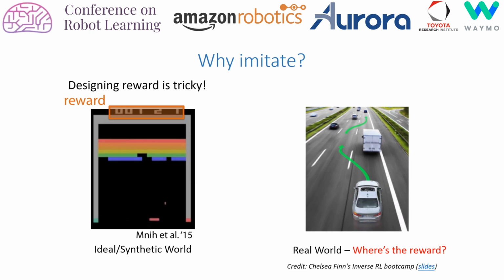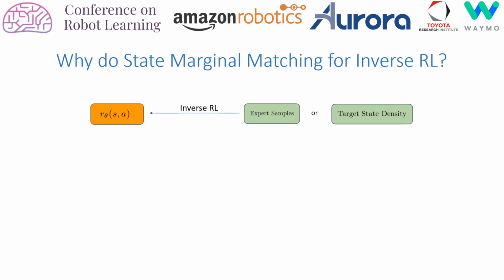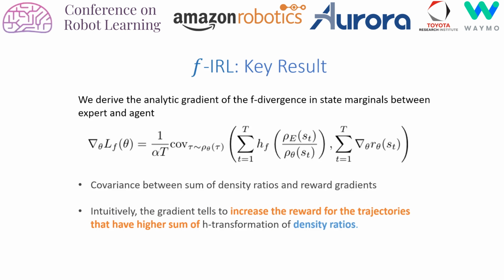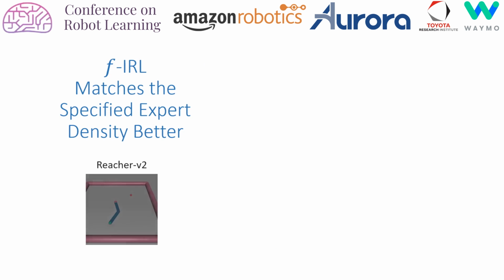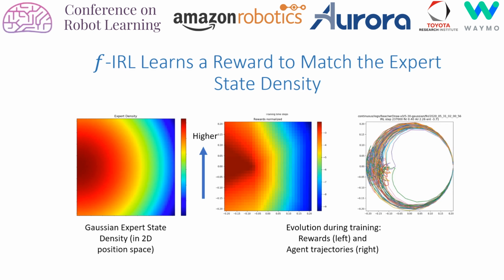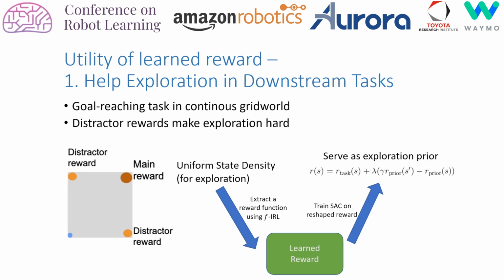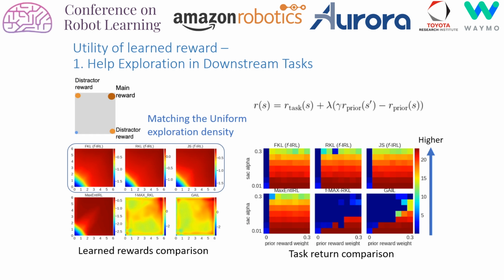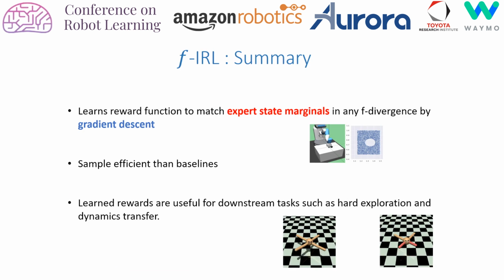CoRL 2020, Spotlight Talk 111: f-IRL: Inverse Reinforcement Learning via State Marginal Matching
"**f-IRL: Inverse Reinforcement Learning via State Marginal Matching**
Tianwei Ni (Carnegie Mellon University); Harshit Sikchi (Carnegie Mellon University)*; Yufei Wang (Carnegie Mellon University); Tejus Gupta (Carnegie Mellon University); Lisa Lee (Carnegie Mellon University); Ben Eysenbach (Carnegie Mellon University)

**Abstract**
Imitation learning is well-suited for robotic tasks where it is difficult to directly program the behavior or specify a cost for optimal control.
In this work, we propose a method for learning the reward function (and the corresponding policy) to match the expert state density.
Our main result is the analytic gradient of any f-divergence between the agent and expert state distribution w.r.t. reward parameters. Based on the derived gradient, we present an algorithm, f-IRL, that recovers a stationary reward function from the expert density by gradient descent.
We show that f-IRL can learn behaviors from a hand-designed target state density or implicitly through expert observations.
Our method outperforms adversarial imitation learning methods in terms of sample efficiency and the required number of expert trajectories on IRL benchmarks.
Moreover, we show that the recovered reward function can be used to quickly solve downstream tasks, and empirically demonstrate its utility on hard-to-explore tasks and for behavior transfer across changes in dynamics.